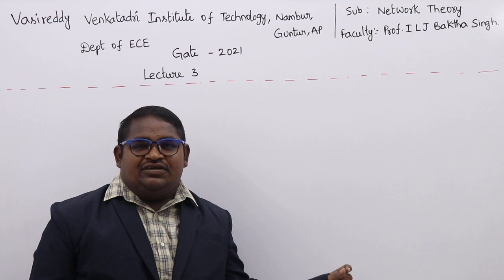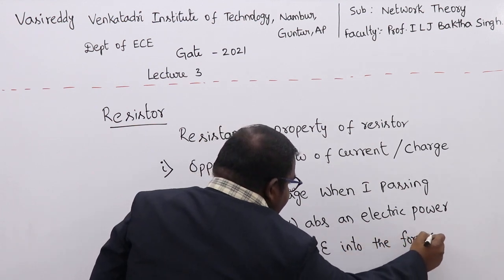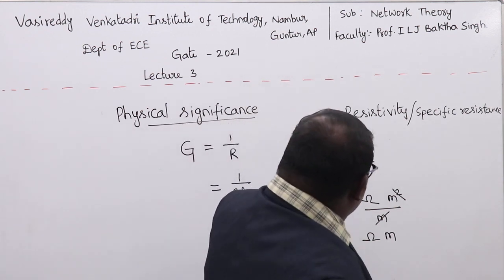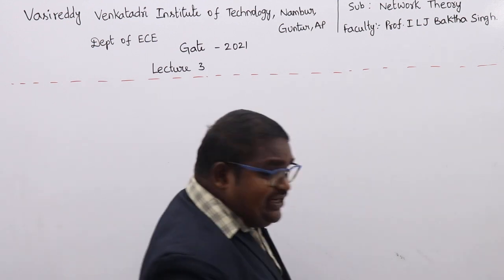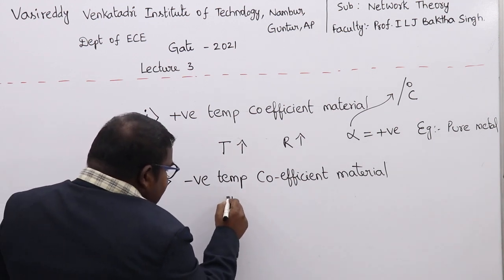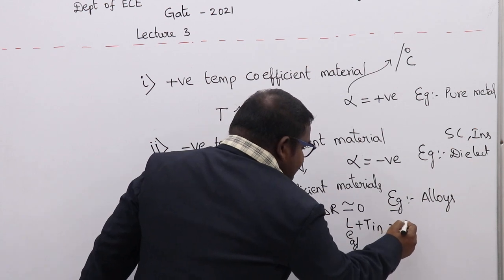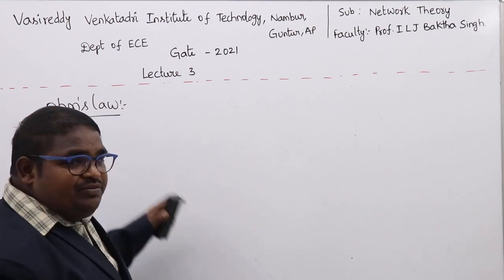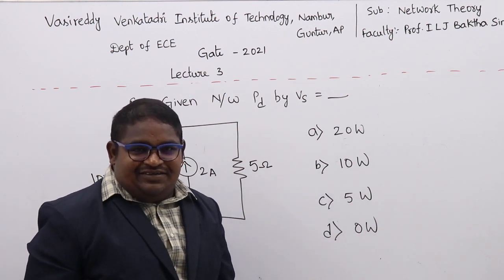[Network Theory] Lecture 3.2 - Resistance & Ohm's Law - for GATE aspirants by Prof.John Baktha Singh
This part of video lecture discusses about:
1. Resistance
    - It's Physical Significance
    - Classification of materials based on Resistance,Temperature Variations
2. Ohm's Law